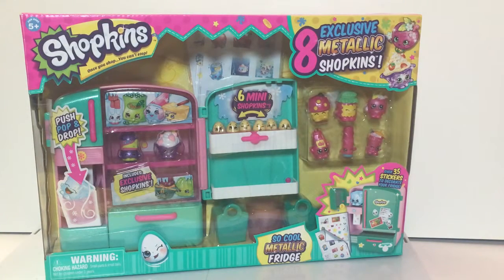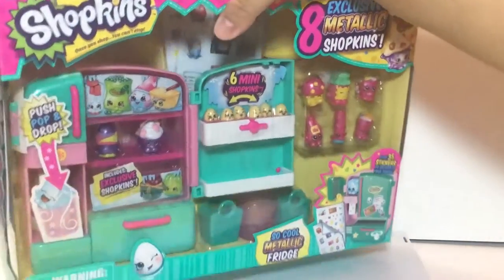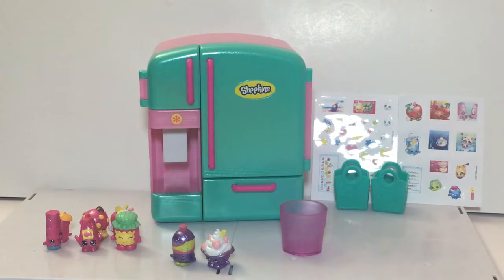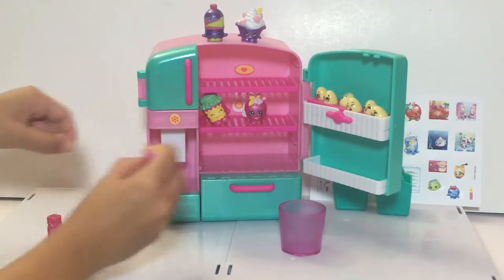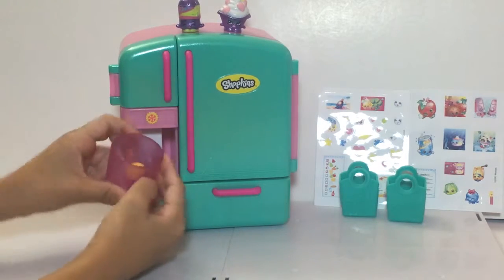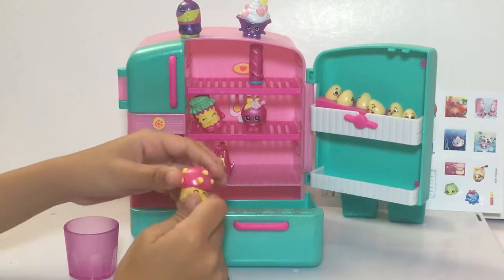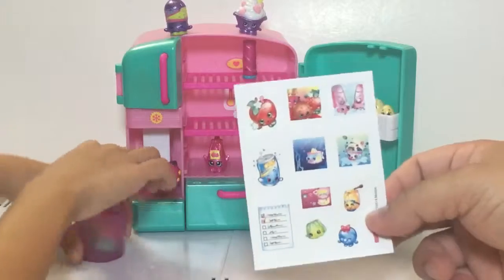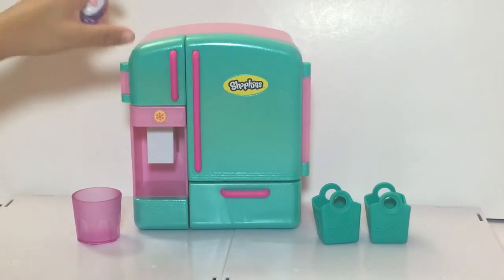Shopkins - So Cool Metallic Fridge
A variant we picked up at Justice, the clothing store. Hope you guys like our vid!